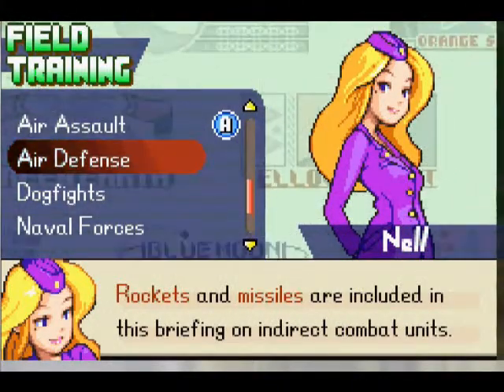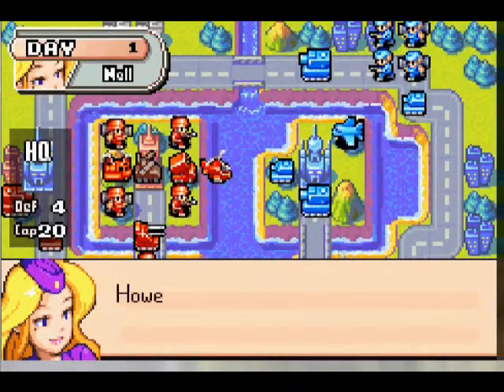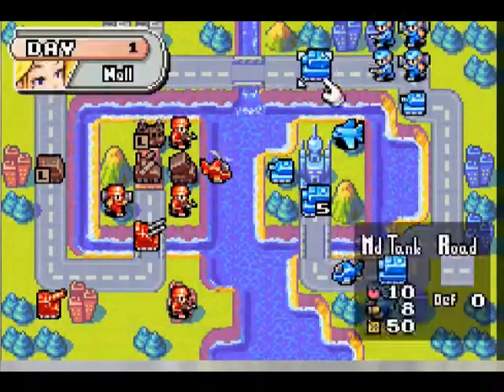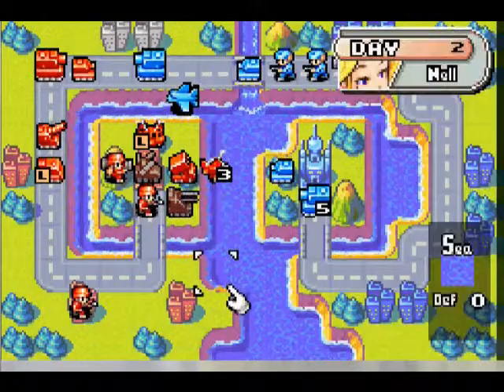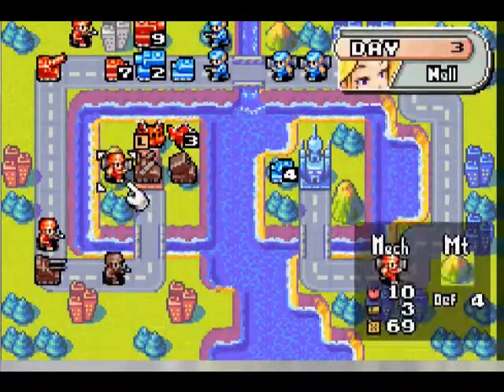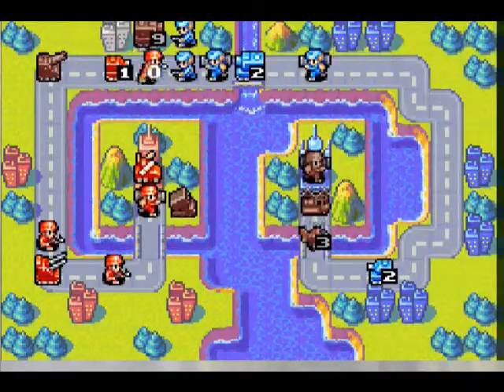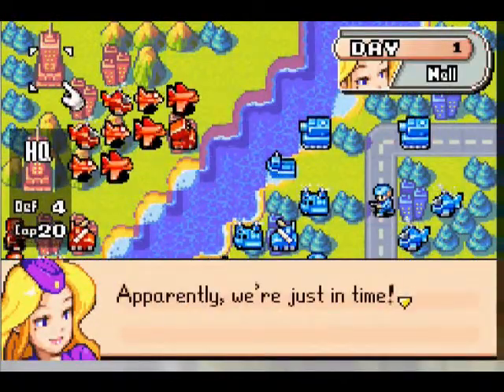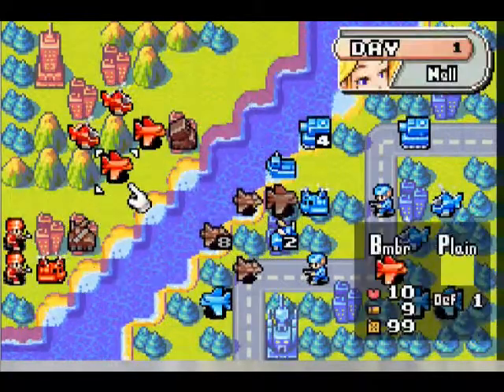Let's Play Advance Wars- Episode 5: We're Air at Last!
In this episode of Let's Play Advance Wars, we finally get some air units and meet some new ranged units as well. Also, the only map you can beat in three days not counting the first three or four maps... Well, let the butt-kicking commence!